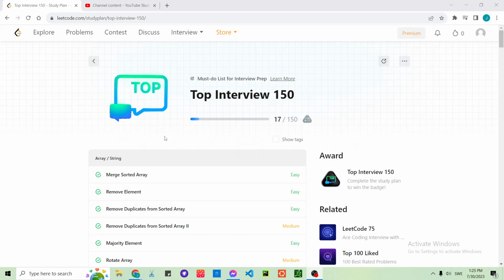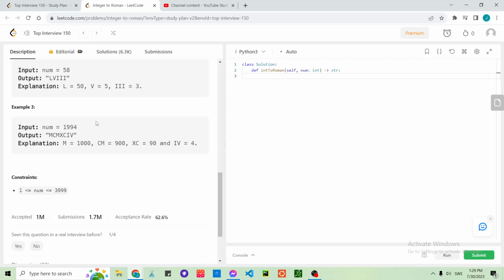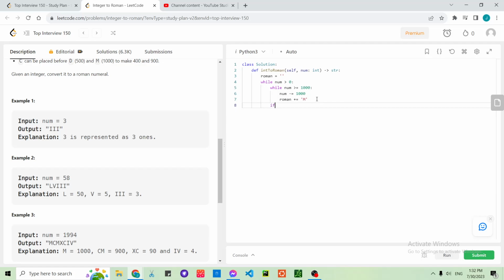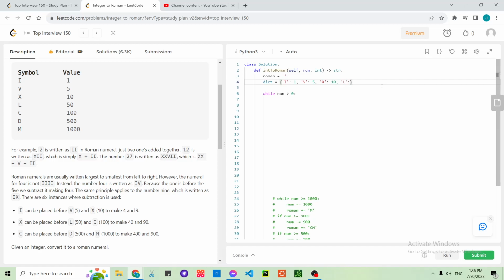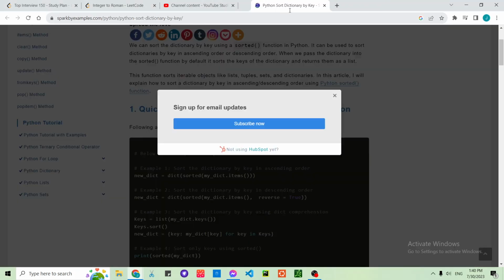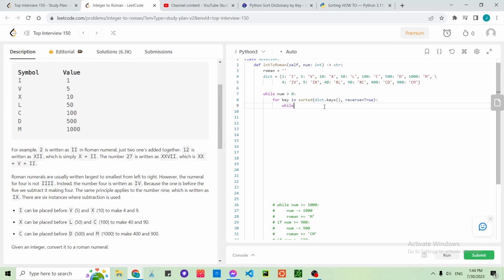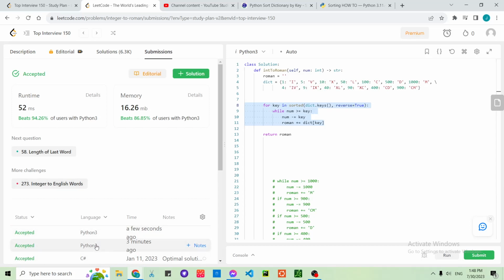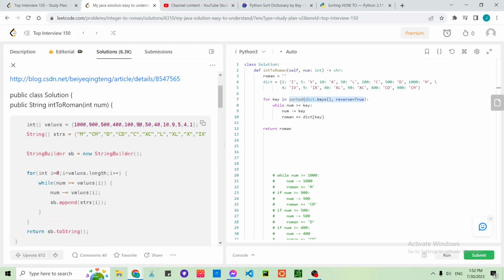LeetCode 12. Integer to Roman - LIVE coding & thought process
Chapters:
0:00 Live coding to solve the problem
23:49 Time and space analysis
24:17 Other solutions